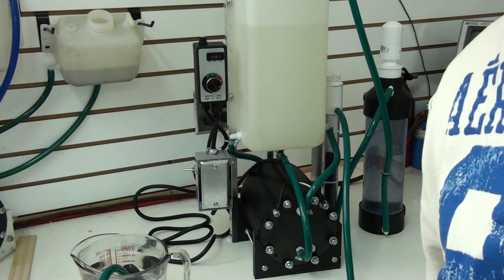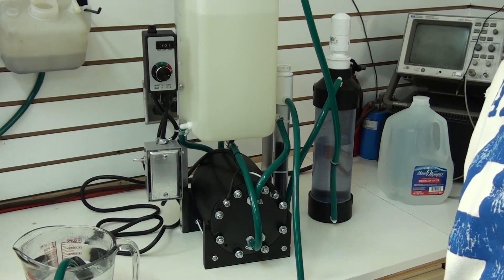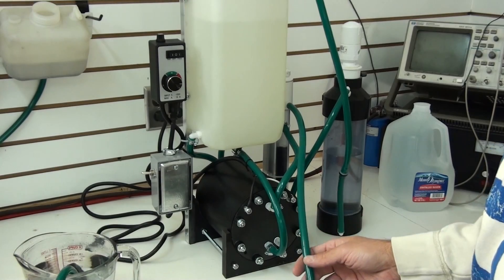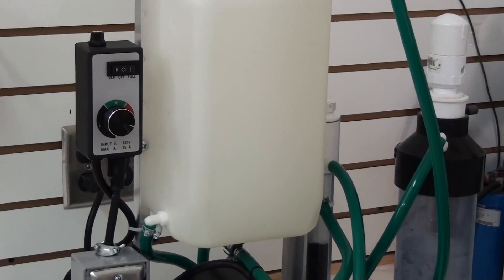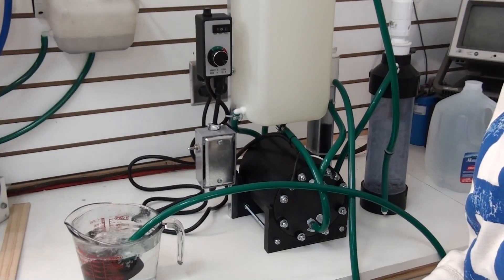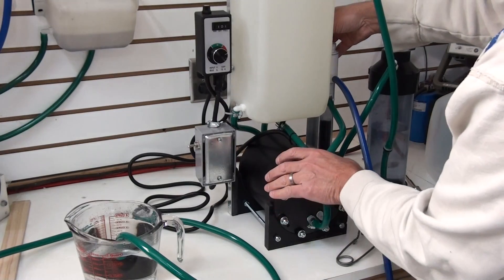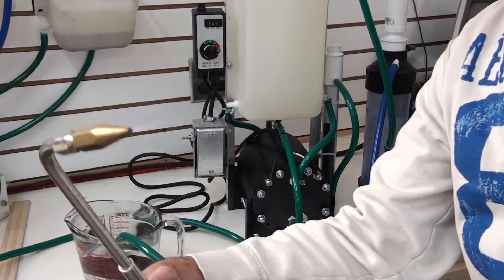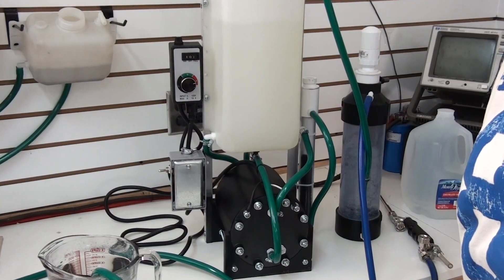HHO for Health Hydrogen and Oxygen Charged Water machine XL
HHO for health XL machine
HHO Hydrogen Welding machine.